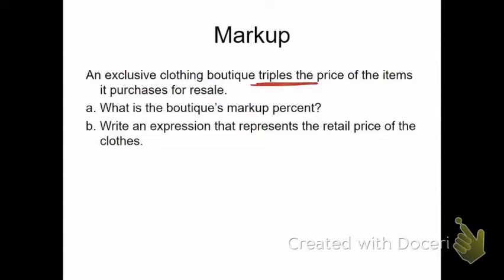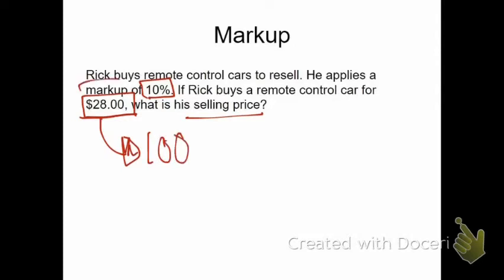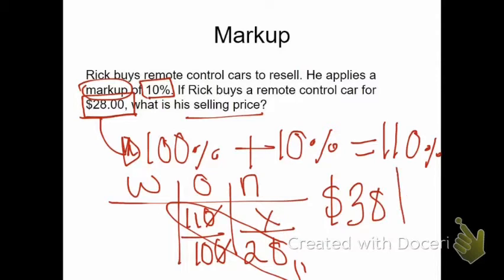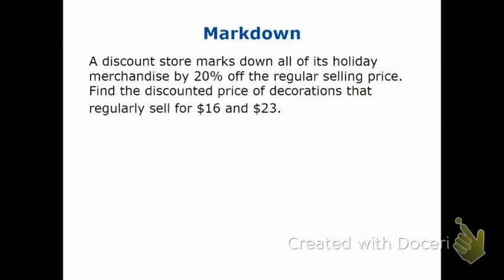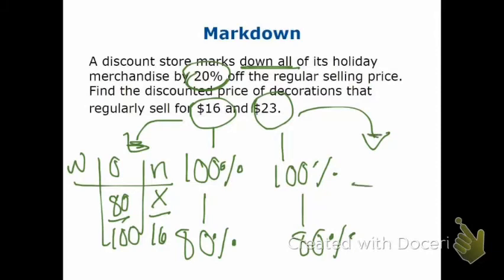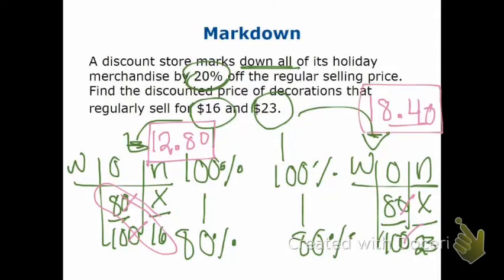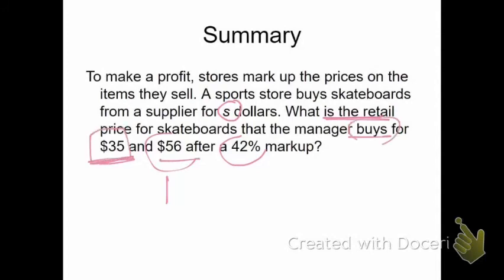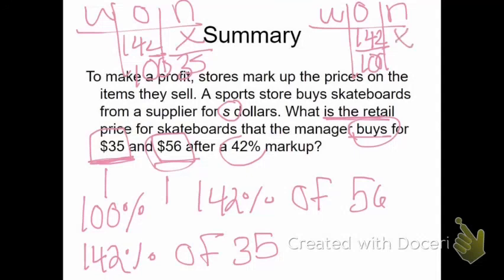Markup and Markdown